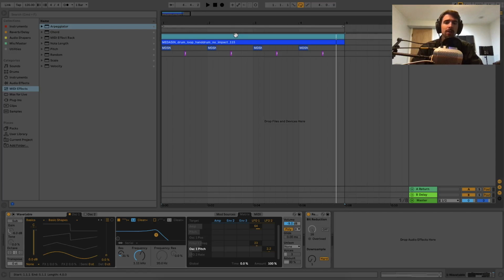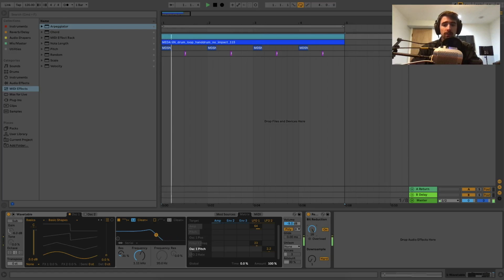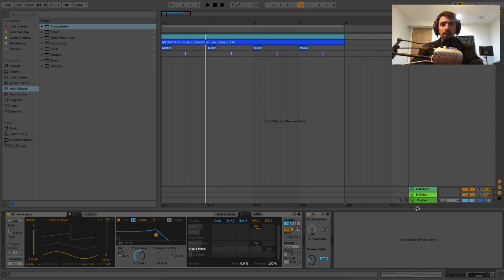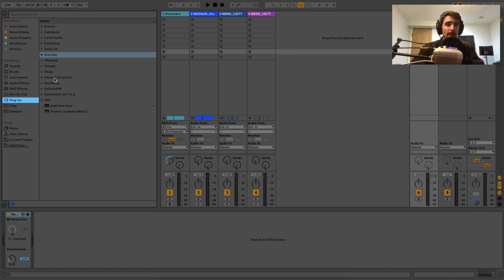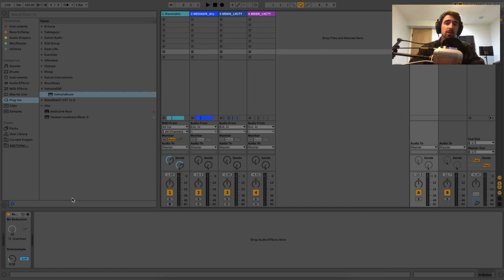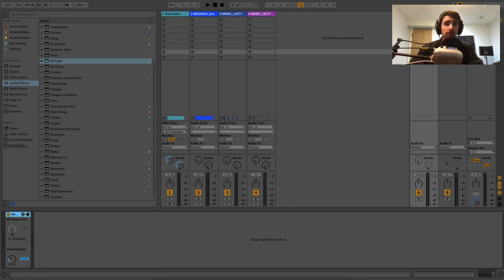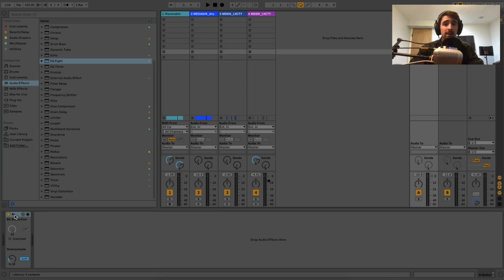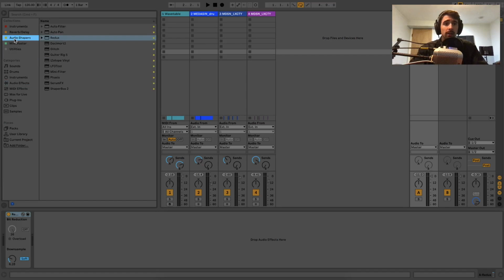How to Get The WARM FUZZY Medasin Sound (Ableton Redux Tutorial)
Hey guys in todays video I wanted to show how I use Ableton's bit crusher called Redux. I hope you learned some new techniques in this one!

God Bless